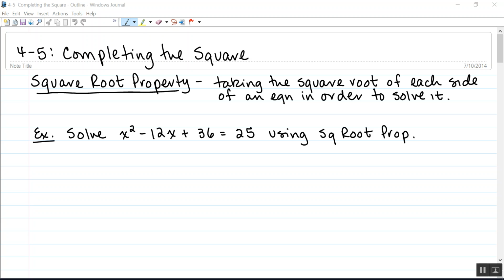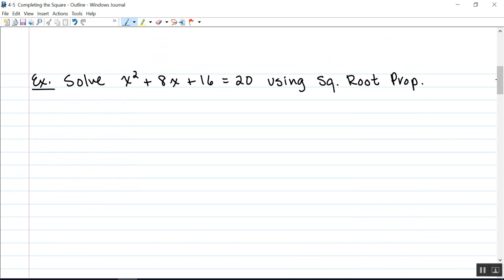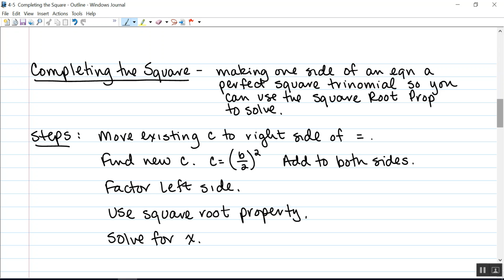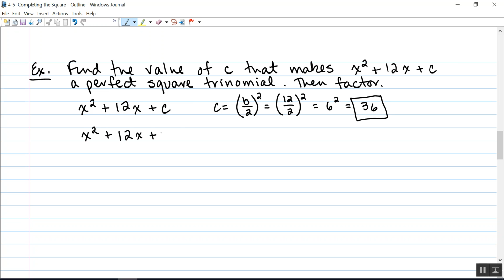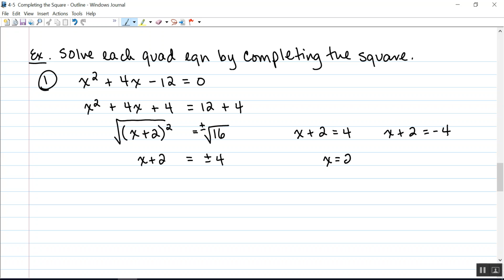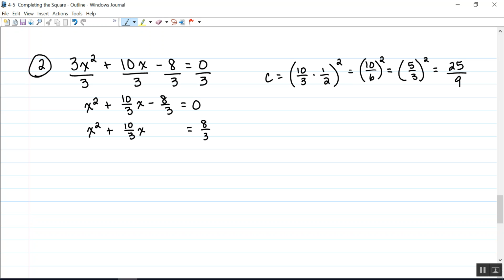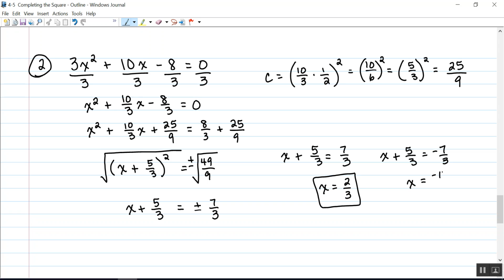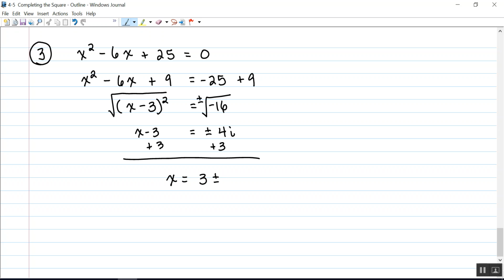4-5 Completing the Square